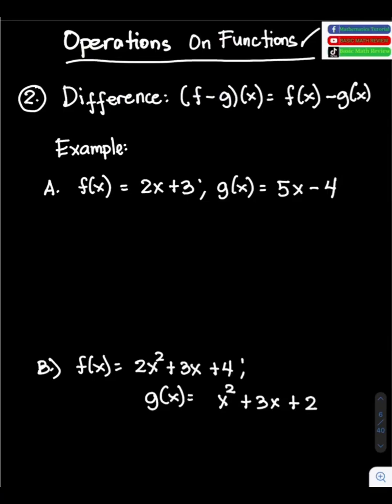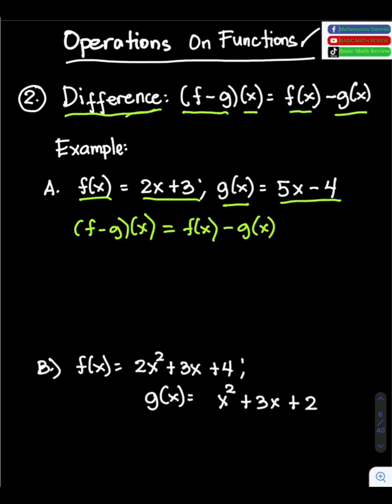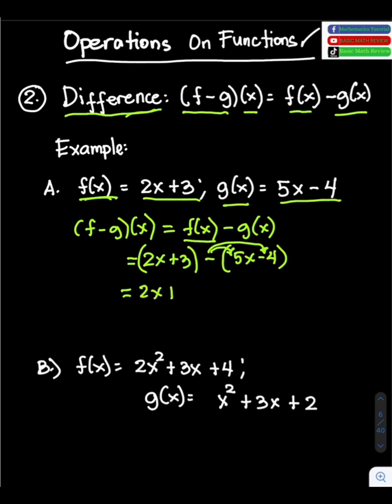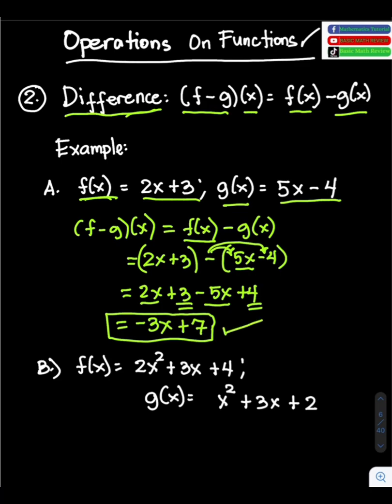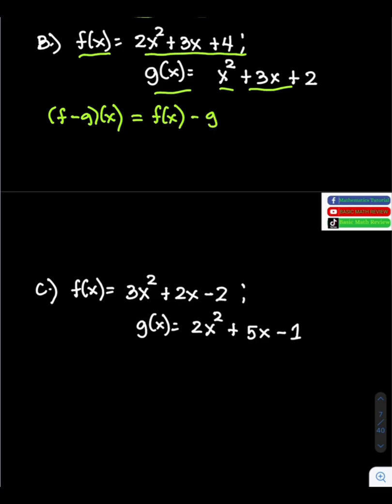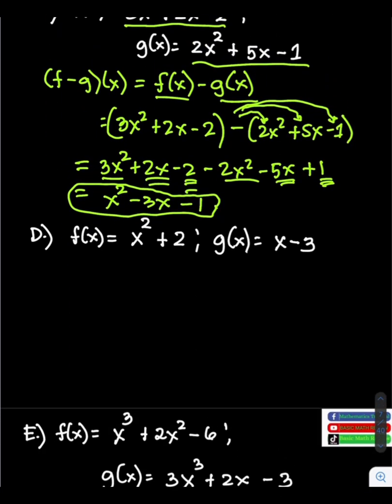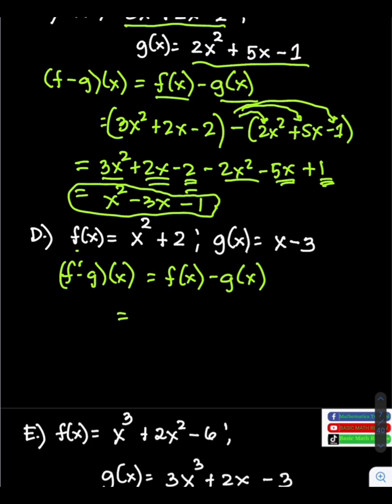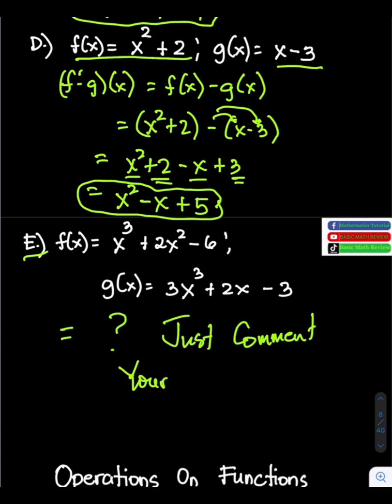Operations On Functions: Difference || General Mathematics